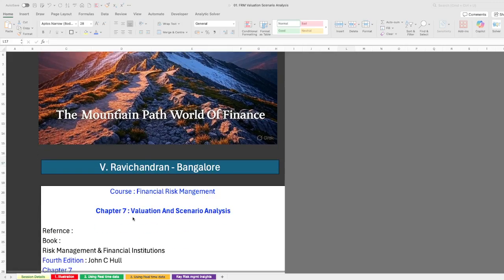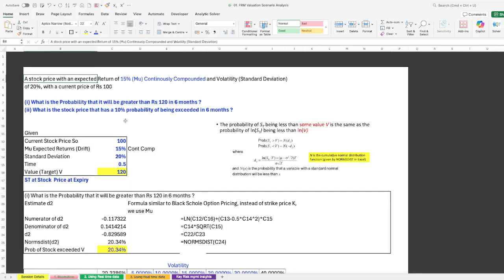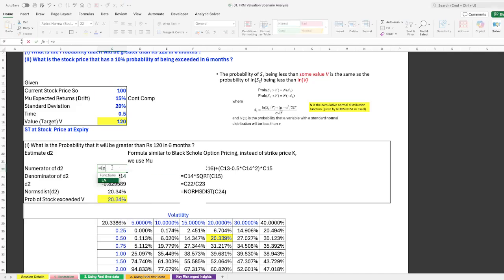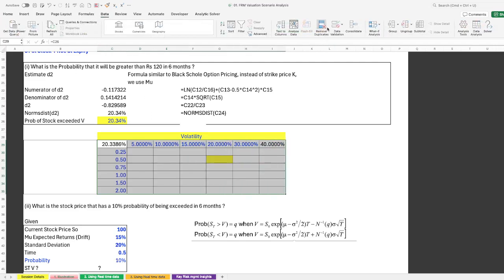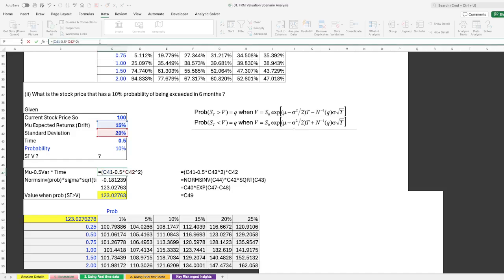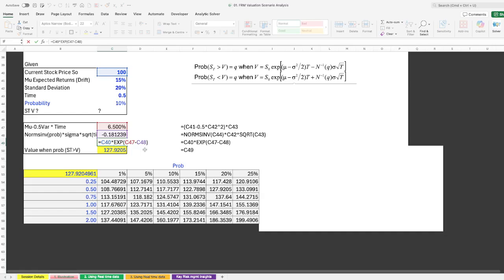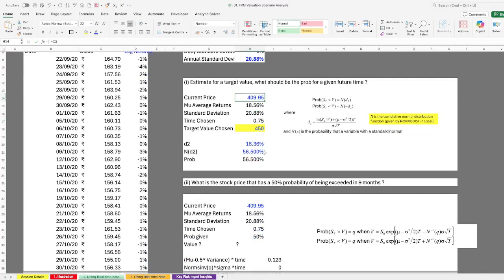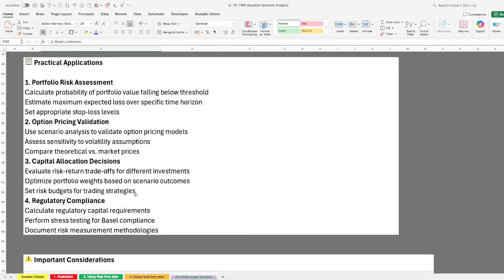Valuation and Scenario Analysis (Financial Risk Management)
Ref : Valuation and Scenario Analysis (Financial Risk Management) (Risk Management and Financial Institutions 4th Edition John C Hull
for Students of FRM, MBA Finance